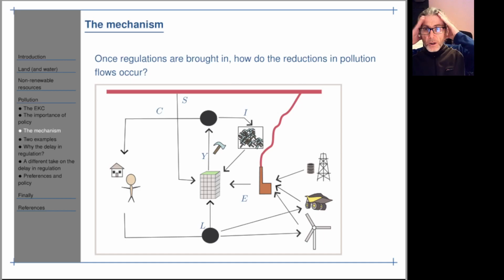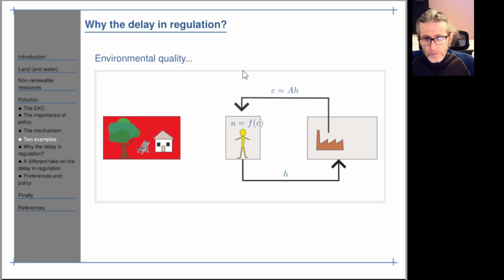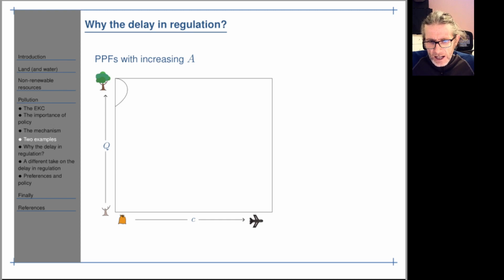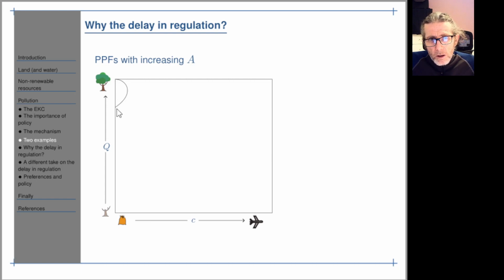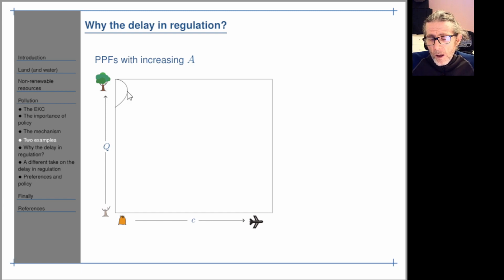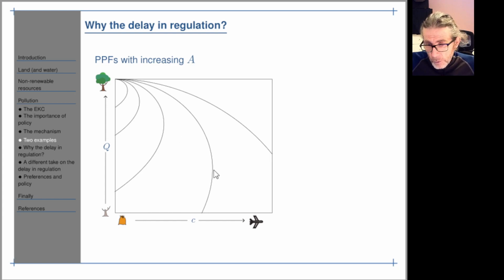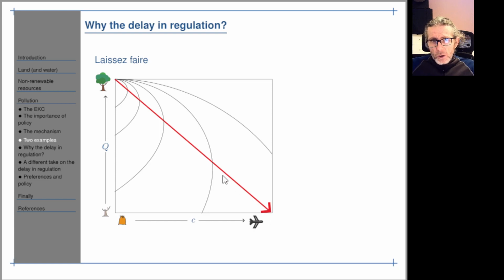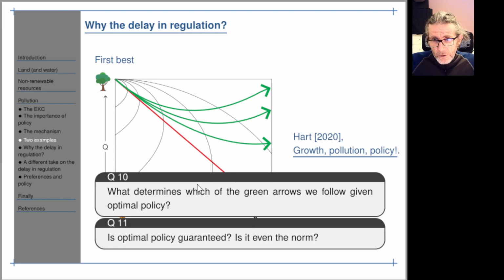esd mod6 ekc delay